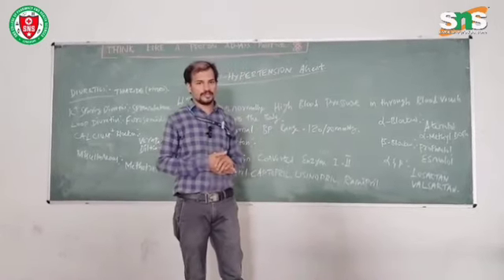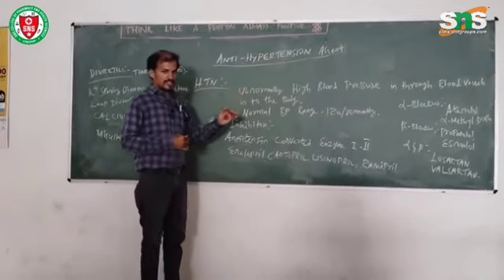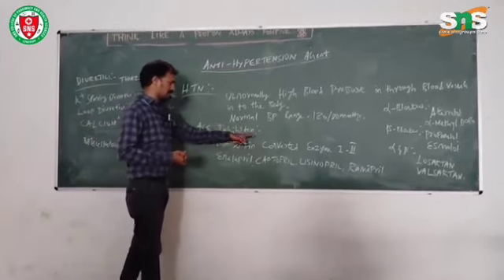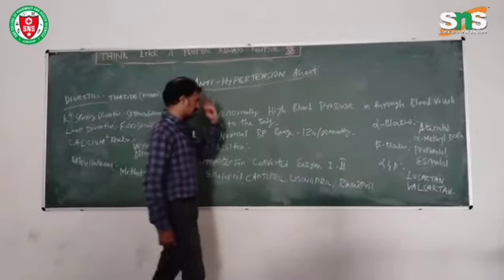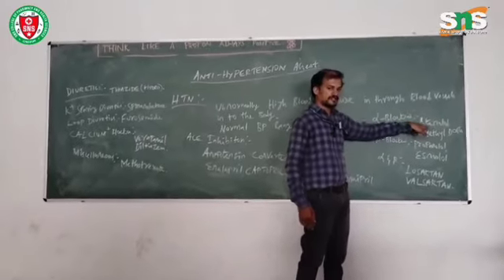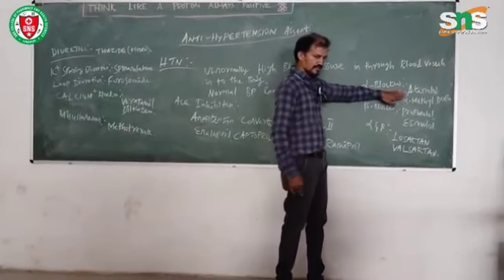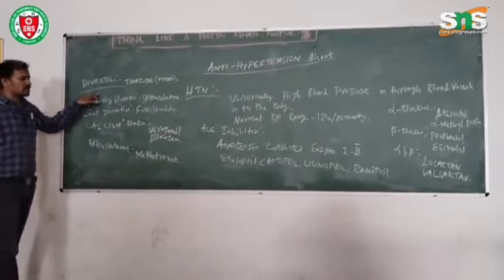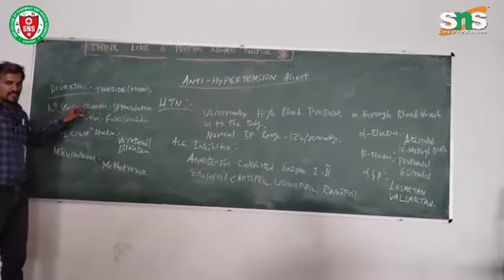Case study of Anti Hypertensive agent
ACE inhibitors enalaril captopril lisonopril
diuretics thiazides, furosemide,spiranolactone
Alpha blockers atenolol,Methyl dopa,
beta blockers Propranolol,esmolol.